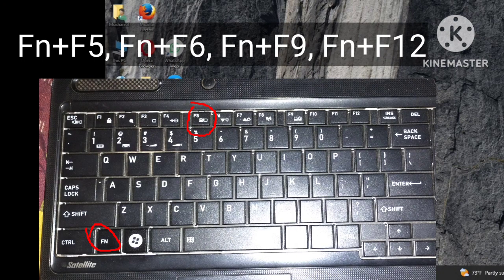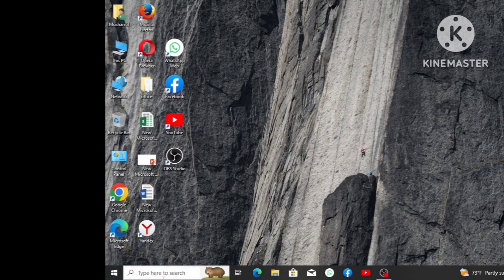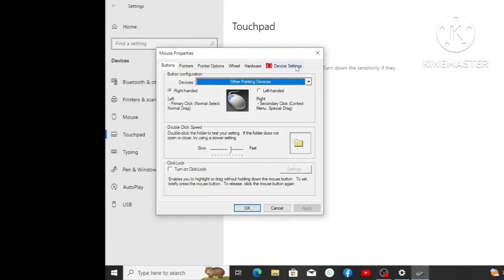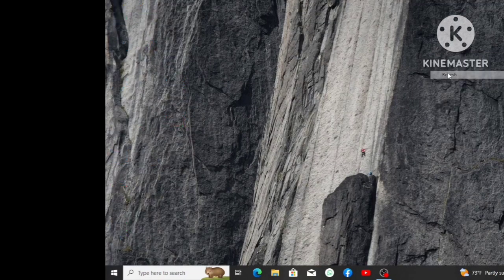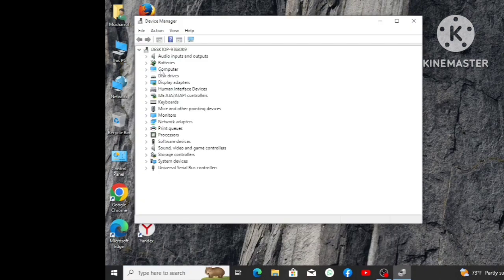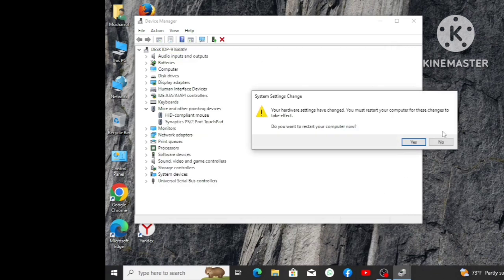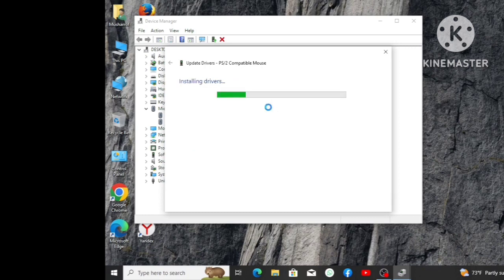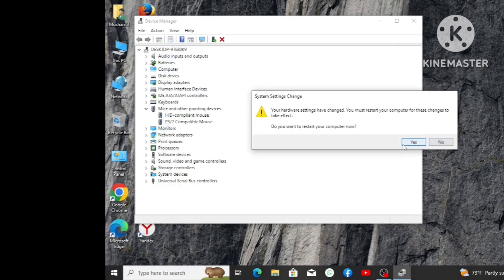Fix laptop touchpad not working problem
How to laptop touchpad not working problem.

                      ▬ 🔎 𝐇𝐚𝐬𝐡𝐓𝐚𝐠𝐬 ▬

Obs studio how to fix nvenc error | Obs video drivers not up to date

▶️  Troubleshooting Windows 10 Sound Issues | Windows 10 sound not working Fix

Fix Sound not working laptop or desktop windows 10/8/7

how to check if my windows 10 is 32 or 64 bit